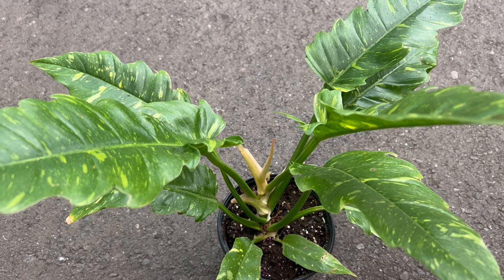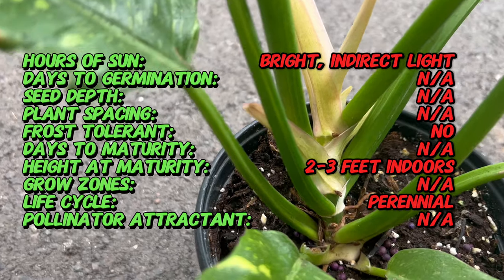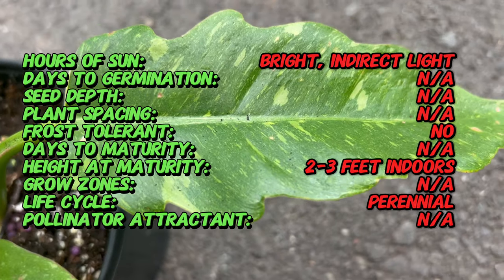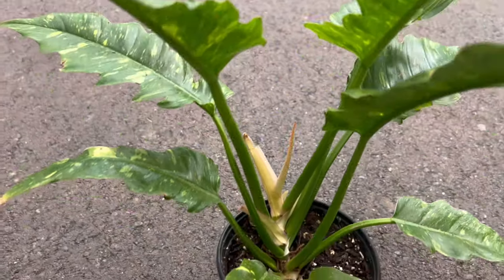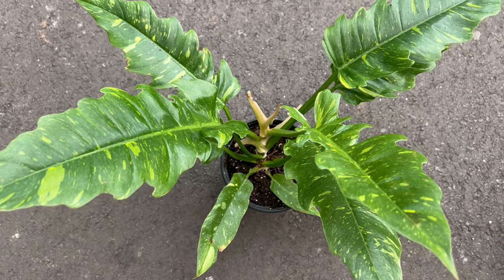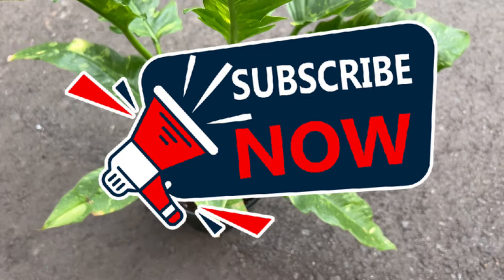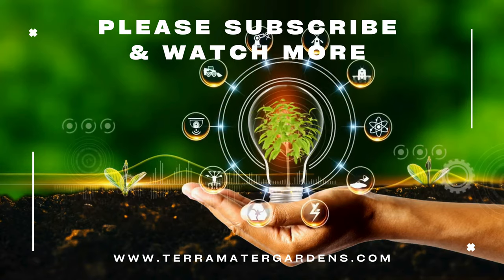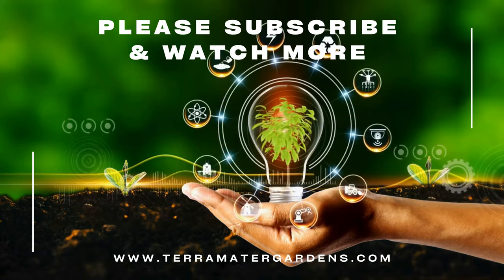PHILODENDRON 'RING OF FIRE' Blaze Unveiled! 🔥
In today's video, we're embarking on an exciting journey to explore the world of PHILODENDRON 'RING OF FIRE'. Join us as we dive into its rich history, learn about its unique characteristics, discover its preferred companions, and delve into valuable growing tips. We'll also explore its diverse uses in gardening and farming.

Here's a sneak peek at what we'll cover:

Latin name: Philodendron 'Ring of Fire'
Common name: Ring of Fire Philodendron
Type: Tropical evergreen
Sun Exposure: Bright, indirect light; can tolerate some shade
Soil Requirements: Well-draining potting mix
Watering: Keep soil consistently moist but not waterlogged; allow the top inch of soil to dry between waterings
Height: Typically grows up to 2-3 feet indoors
Spread: Can have a bushy and spreading growth habit
Spacing: Not applicable (commonly grown as a potted plant)
Bloom Time: Infrequent; grown for its foliage rather than flowers
Bloom Color: Inconspicuous flowers; plant is prized for its variegated leaves
Foliage: Heart-shaped leaves with a vibrant mix of green, red, and cream colors; new leaves may have a pinkish hue
Days to Germination: Not applicable (typically propagated by stem cuttings or air layering)
Frost Tolerance: Not frost-tolerant; suitable for indoor or protected outdoor cultivation
Special Features: Variegated foliage, suitable for indoor gardens or as a statement houseplant
Uses: Indoor decorative plant, focal point in mixed container gardens
Maintenance: Prune to control size and shape; remove any yellow or damaged leaves
Growing Tips: Provide high humidity for optimal growth; can benefit from occasional misting
Note: Philodendron 'Ring of Fire' is admired for its striking variegated leaves, making it a popular choice for indoor plant enthusiasts seeking an eye-catching addition to their collection.